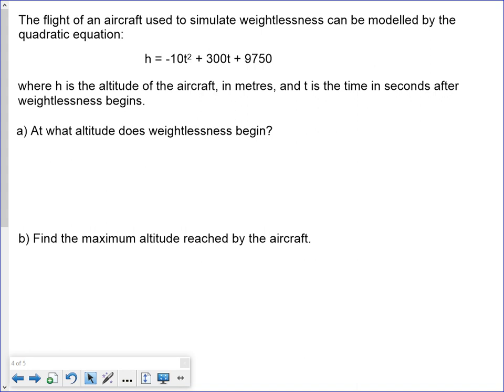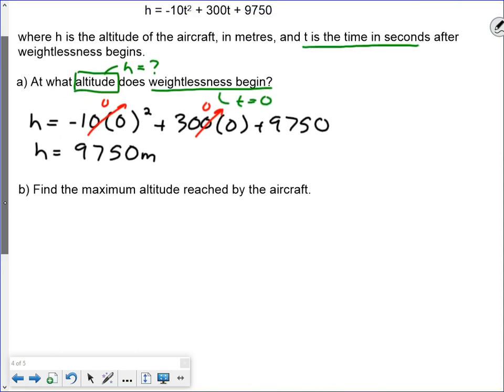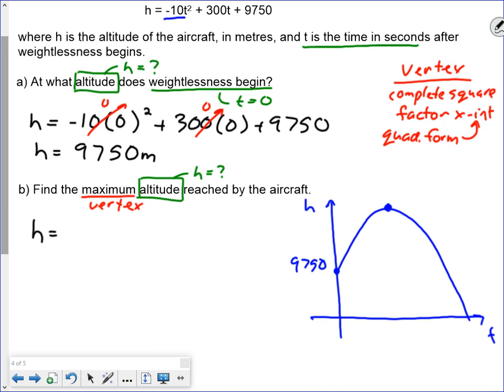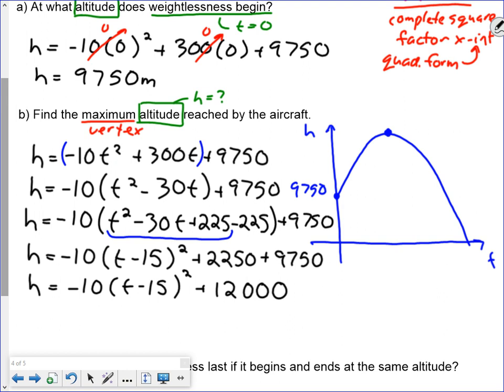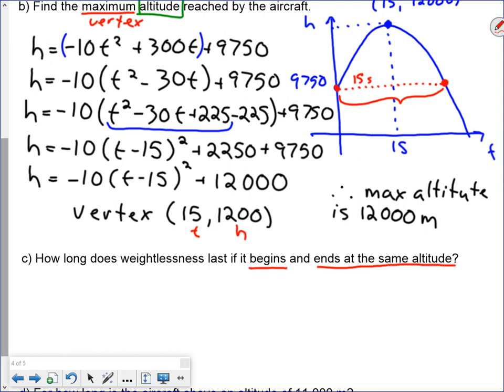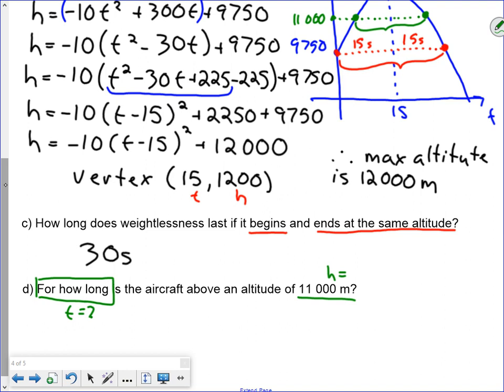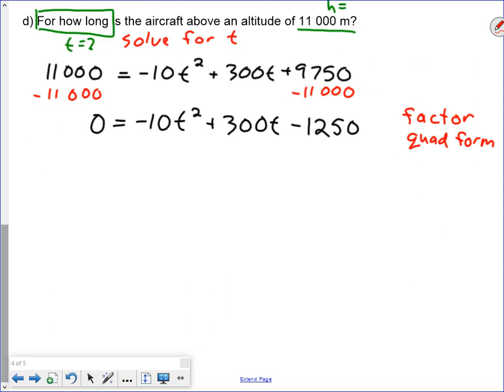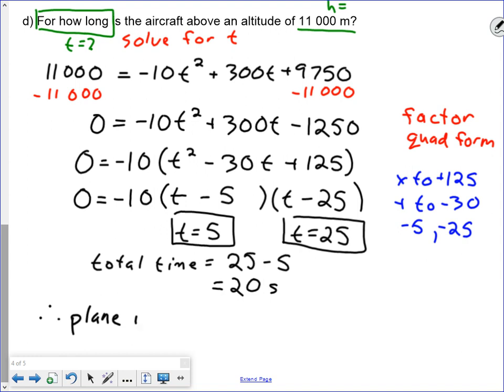2D 8-9 F Quadratic Models 3